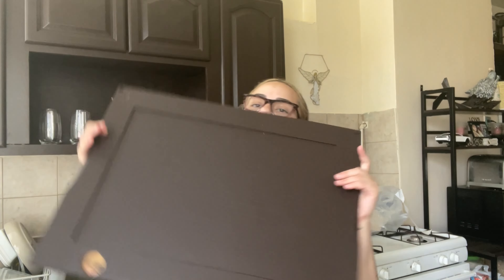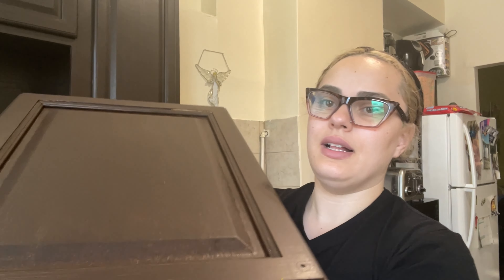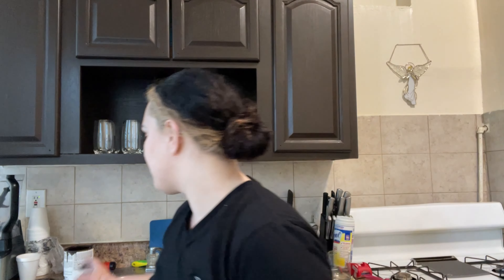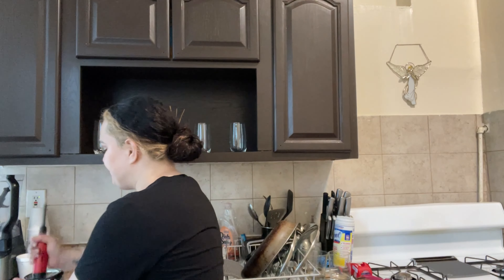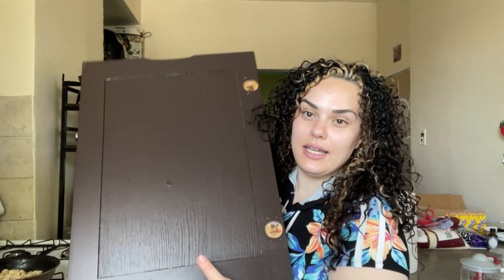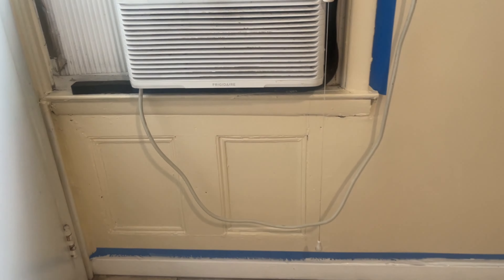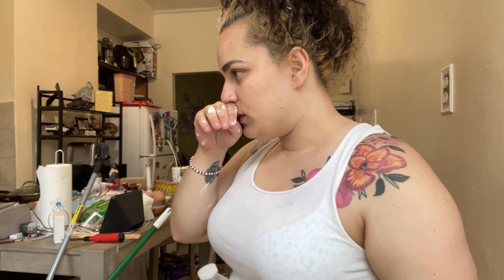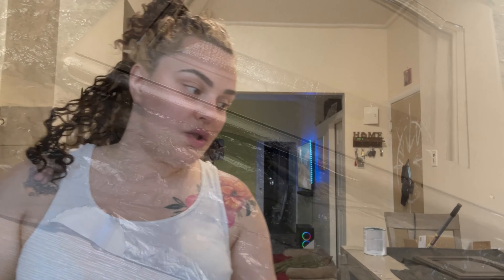DIY $300 Budget Friendly Kitchen Update- Day 15, 16, & 17! We’re almost done!!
Welcome back CHRISSY CREW!

This one is a lengthy one! We crammed 3 days in one video but we’re at the finale of it all!

I need to know what you guys want to see as the finale video, all decorated of decorate with me? Leave your choice below in the comments!

Nothing additional was purchased and I’m leaving the price of the supplies as is because at the end of the day if I wasn’t doing my bathroom then I still would have that can left over for the cabinets soooo we will keep it how we started. The only other thing I need to add is the cost of the handles and I wish show you guys that in the next video!

Total Spent:
$261